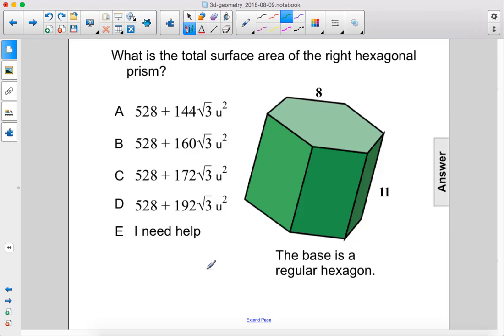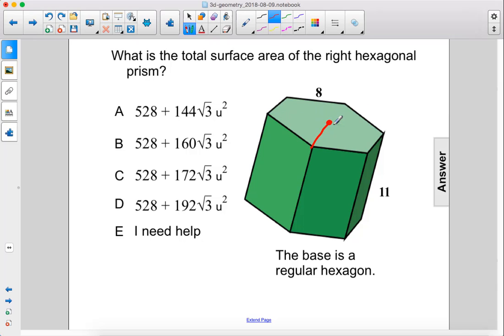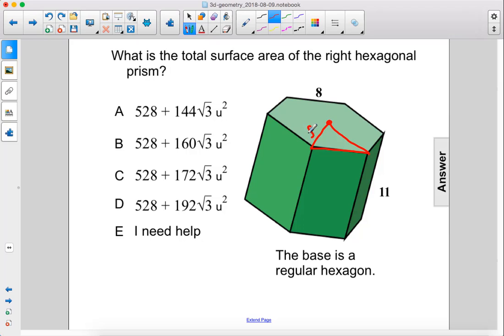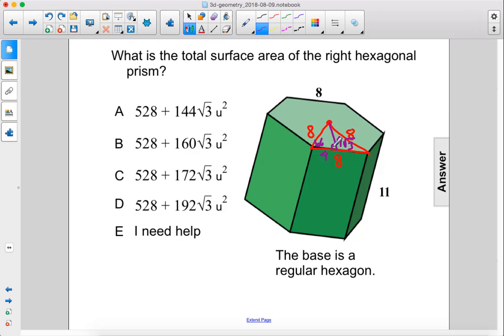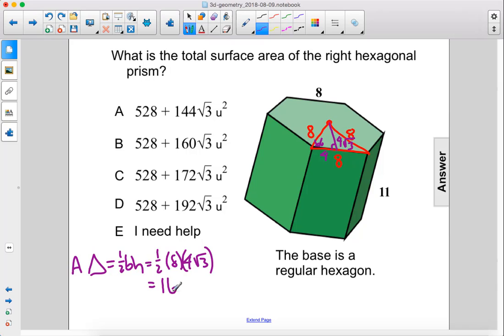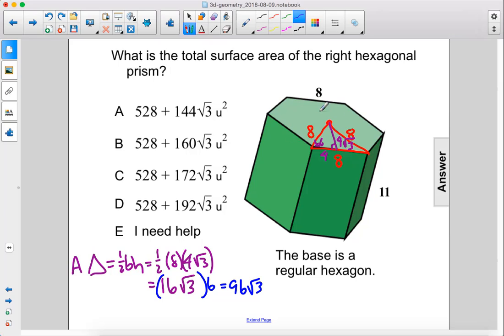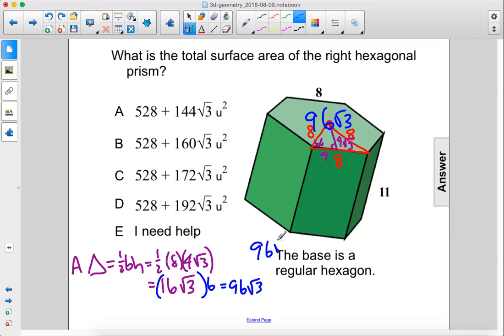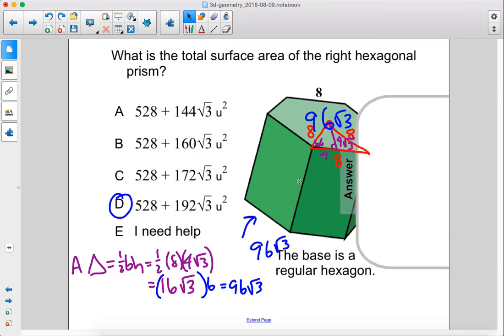Geometry 3D Surface Area Pt 5 Q52